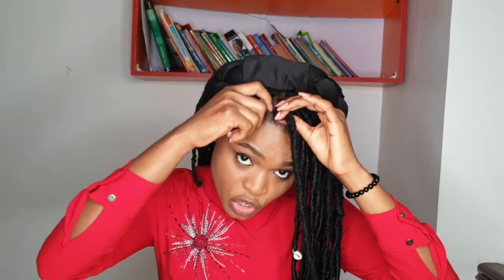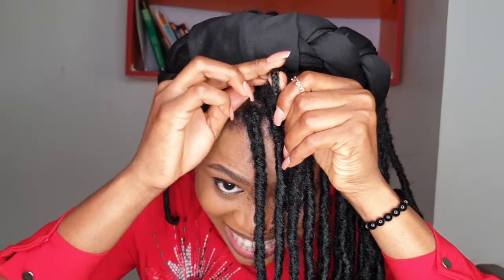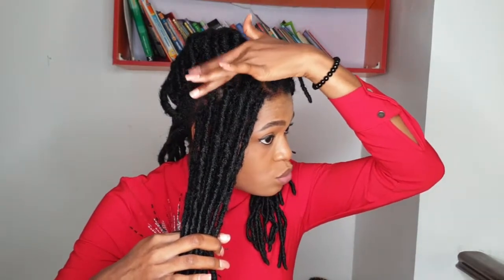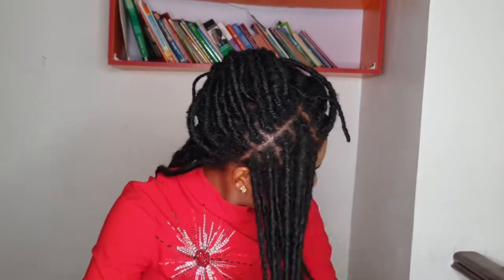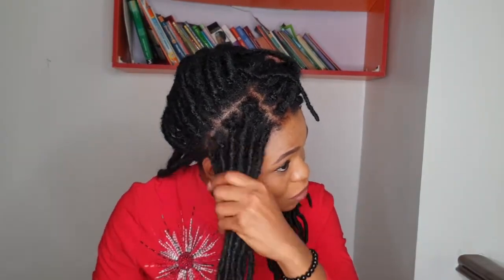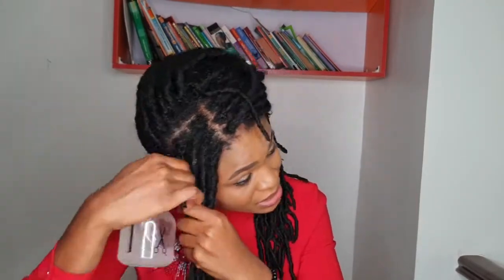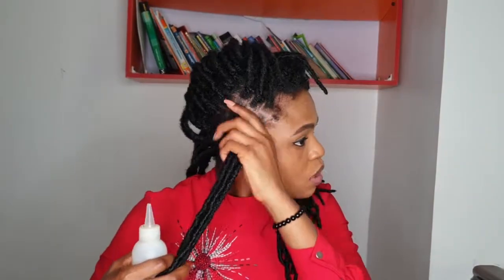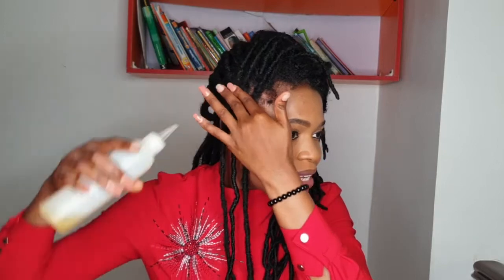How To PROPERLY MOISTURISE YOUR LOCS| A STEP BY STEP GUIDE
HOW TO PROPERLY MOISTURISE YOUR LOCS, A STEP BY STEP PROCESS. In this video I will be showing you a detailed and proper way to moisturize your locs, regardless of whether it is installed or natural, mine is installed, lol. This should be done everyday as your locs routine, oil should not be applied everyday to avoid build up or flaking.

PRODUCTS USED

Spray bottle
Distilled Water
Castor oil
Wild Growth Oil
Peppermint oil
Argan oil
Coconut Oil
Fruit Of Earth Aloe vera Gel

Song: Bella Bella Beat - Nana Kwabena